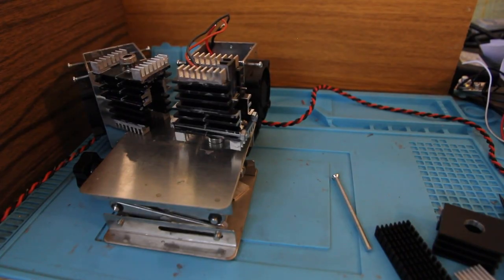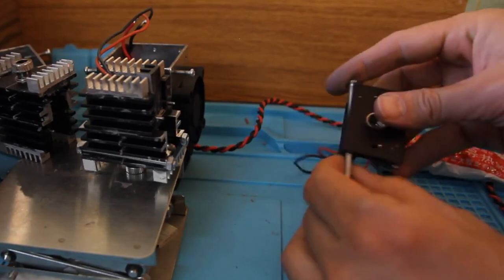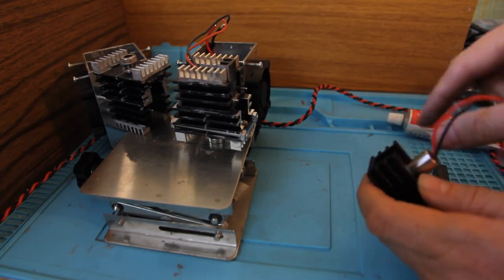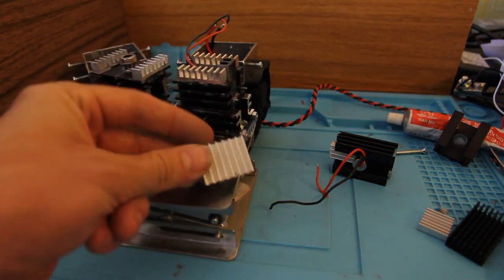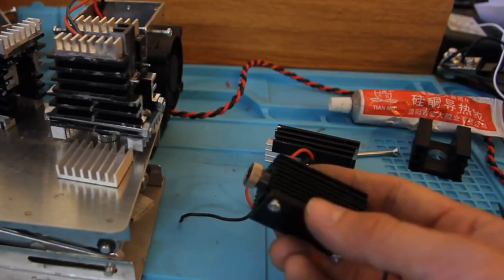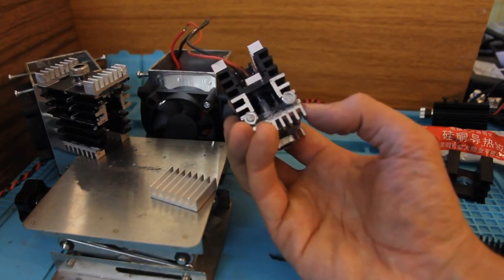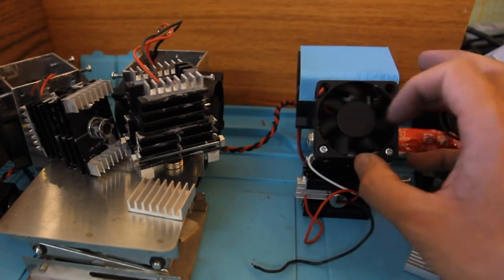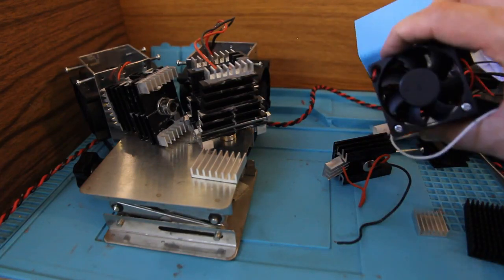Improve your laser with a better heatsink.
Lifehack of how to improve your laser module with additional heatsinks.
Add more small heatsinks on your main heatsink and get more power out of your laser.